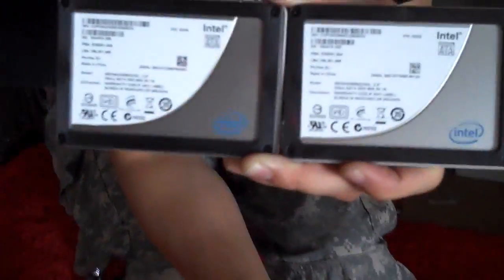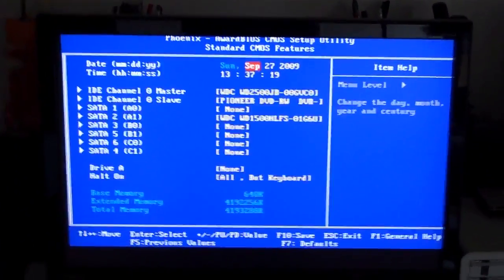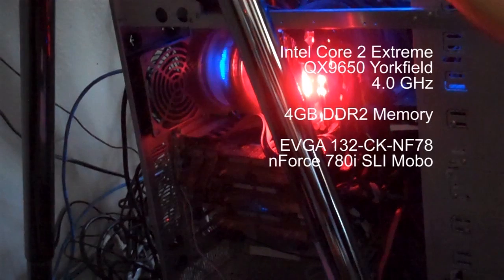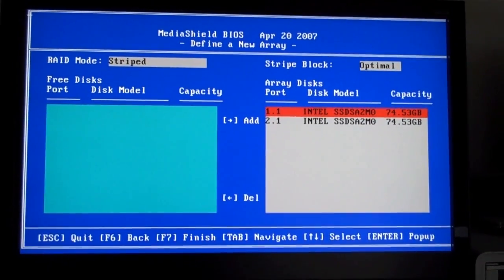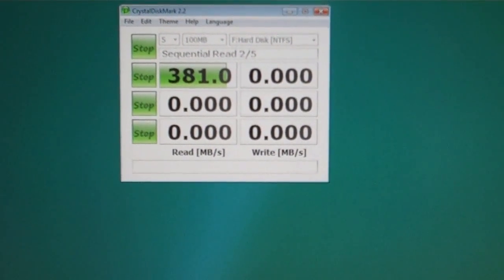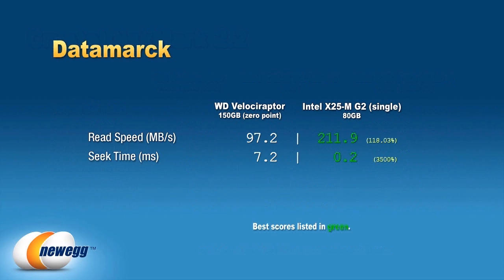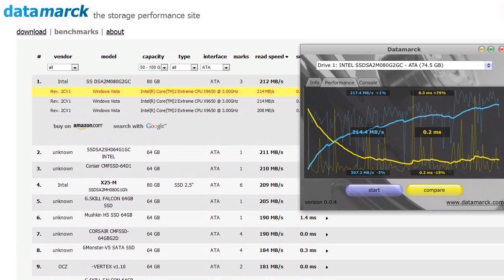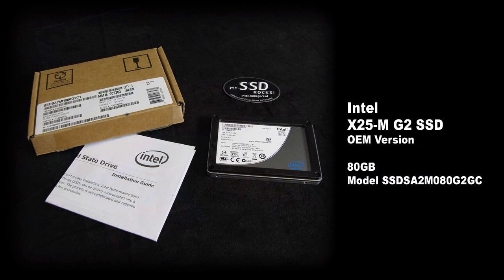Newegg Review: Intel G2 SSD RAID Test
The new Intel X25-M G2 revision SSD is stupid-fast, and even more so when you connect 2 of them together in RAID 0. Paul and Jeremy got their hands on two of the 80GB G2s this past weekend, and were able to crank out some impressive benchmarking numbers.